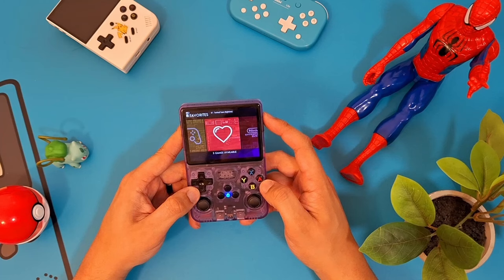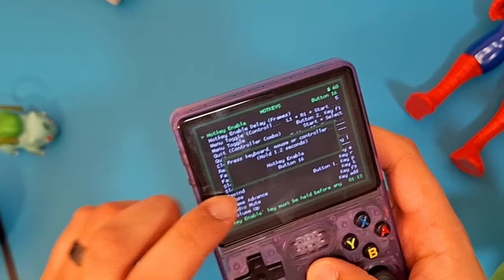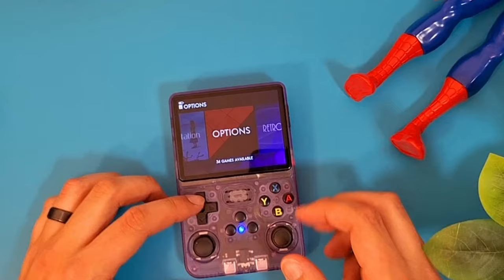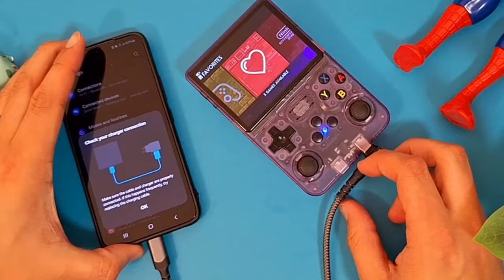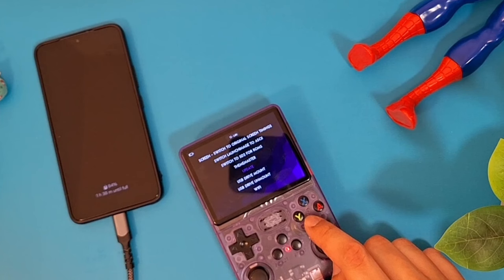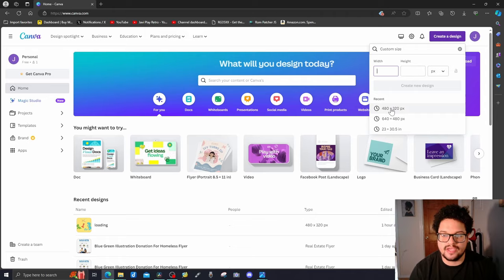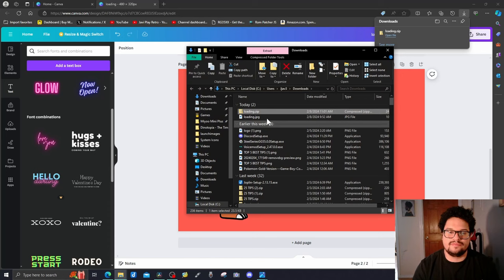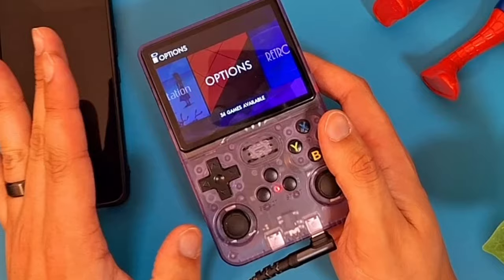👑 R36S | Top 5 Best Tips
Just when you thought the R36S couldn't get any better. Here I'll show you how to get the function button to finally work!! Ill even go over the game changer feature called quick mode. I also show you how to use your phone for Wi-Fi so you don't need a dongle. We even do some fun customization changing out loading splash screen along with some other fun stuff.

DTB Files:
boot.ini
rg351mp-kernel.dtb
rg351mp-kernel.dtb.V1
rk3326-r35s-linux.dtb
rk3326-r35s-linux.dtb.V1
logo.bmp (Optional)

Loading Screen Criteria
Must be in .jpg format
Must be named loading.jpg. The name is case sensitive!
Must be 480 pixels in width and 320 pixels in height.
Must be of 24 bit depth

Special Thanks To @christianhaitian For His Continued Development of ArkOS